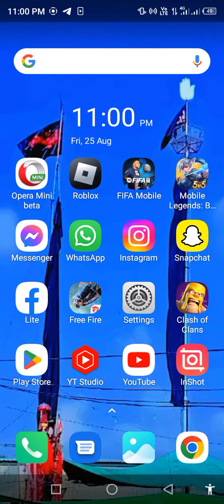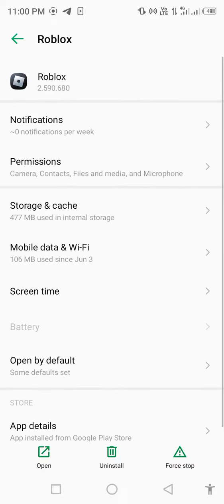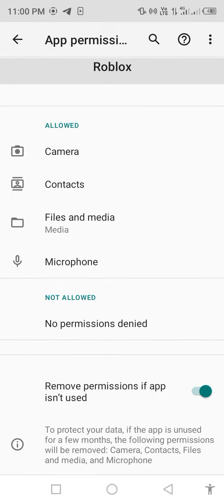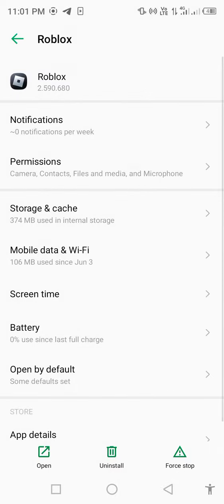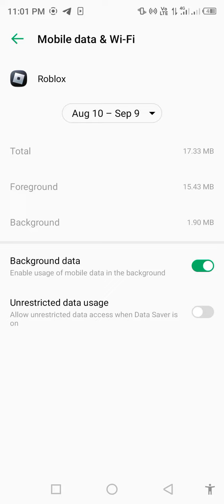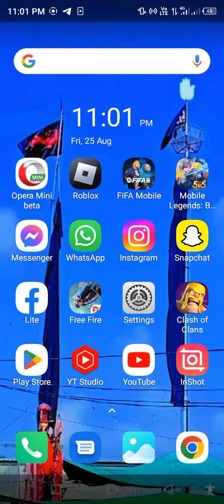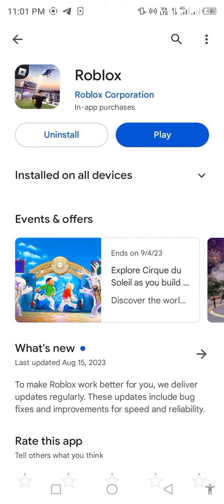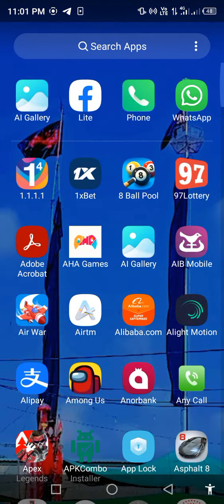How to Fix Roblox Error Code 523 | Join Error the status of the game has changed 2023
How to Fix Roblox Error Code 523 | Join Error the status of the game has changed

8 Ways To Fix Roblox Error Code 523 | The status of the game has changed

Fix Error Code 523 in Roblox

How to Fix Roblox Error Code 523 | Join Error the status of the game has changed fixed roblox

How to Fix Roblox Error Code 523 on Android and ios